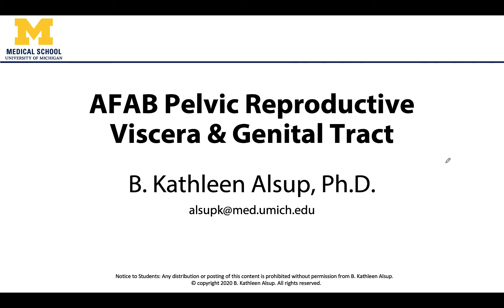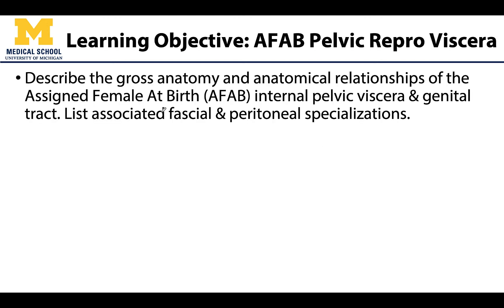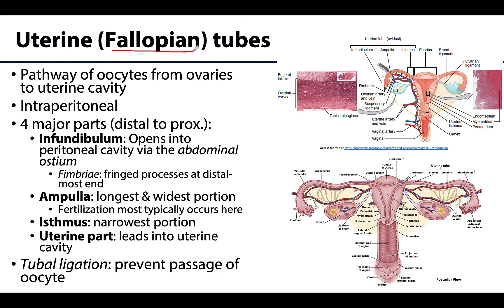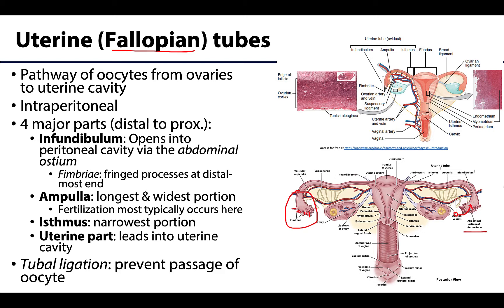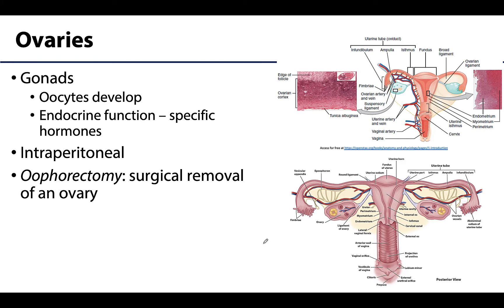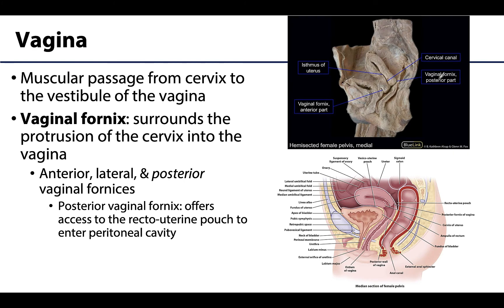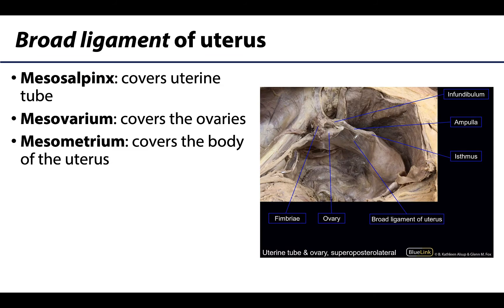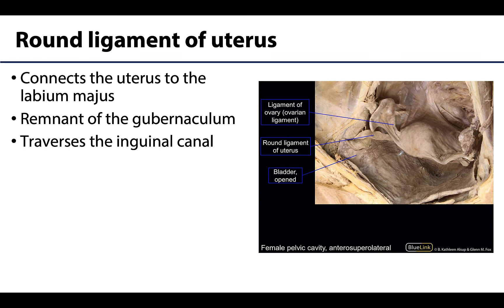AFAB Internal Pelvic Viscera - Learning Objectives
Dr. Kathleen Alsup discusses the internal pelvic viscera of assigned females at birth in relation to the learning objectives for the First Year Medical Gross Anatomy course at the University of Michigan.